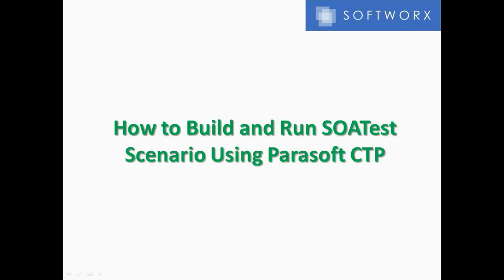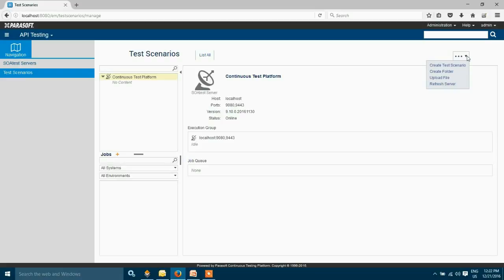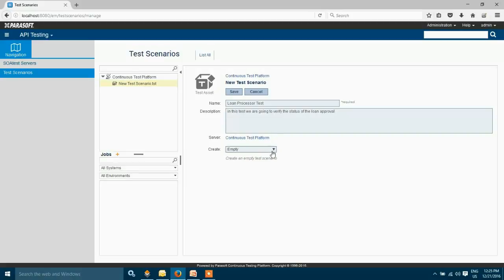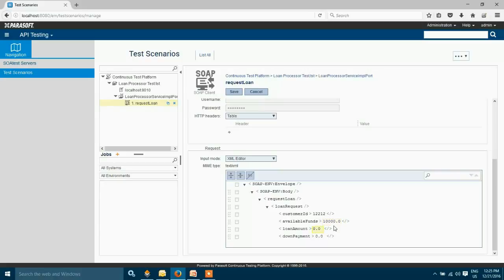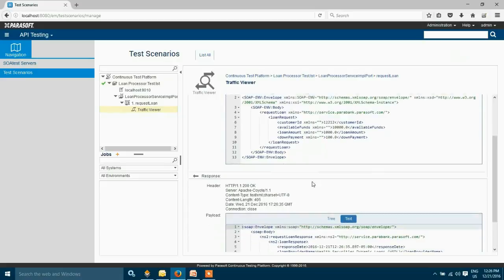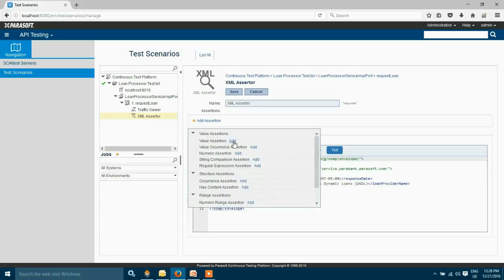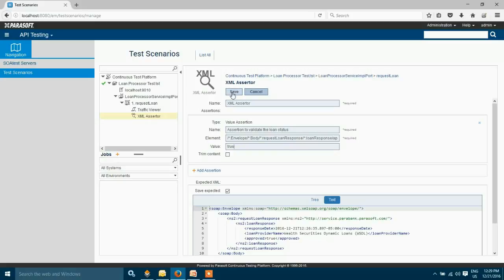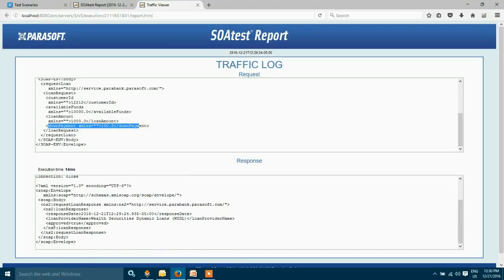How to Build and Run SOATest Scenario Using Parasoft CTP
This video shows how to create  and run test scenarios directly in the  Parasoft CTP or Parasoft Continuous Test platform